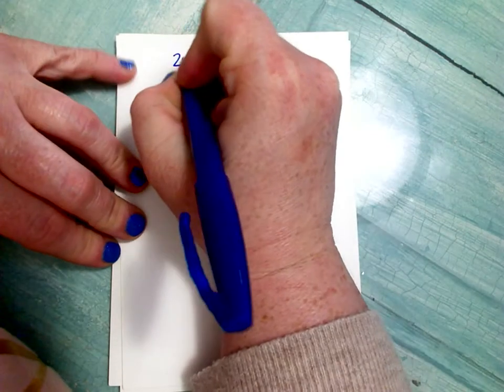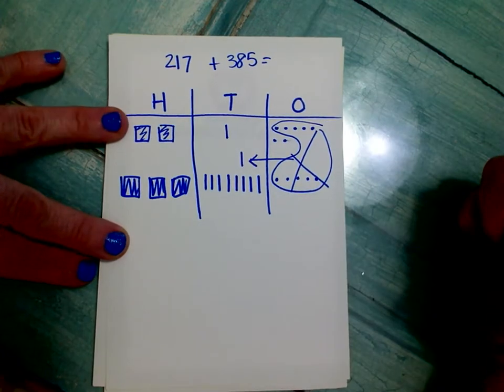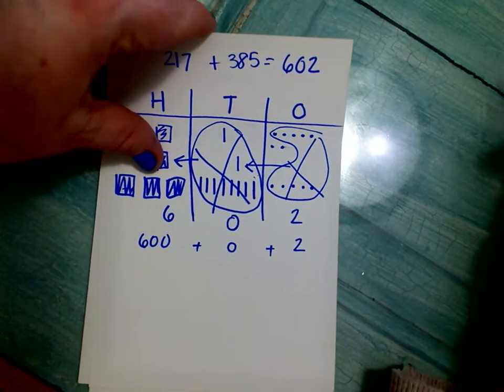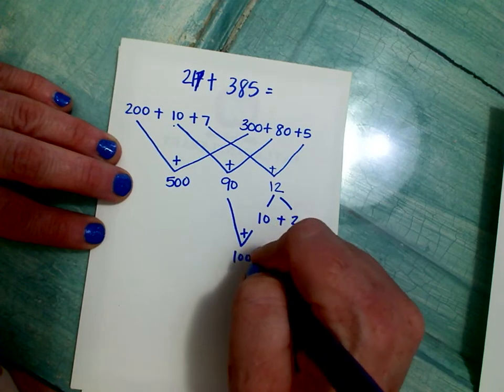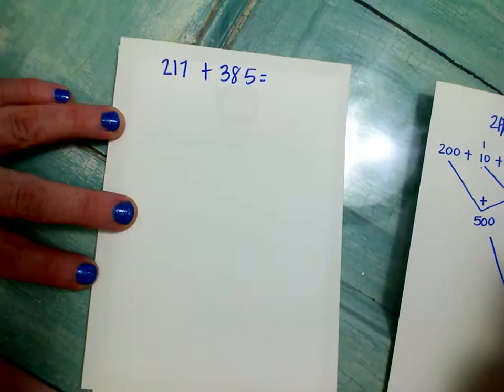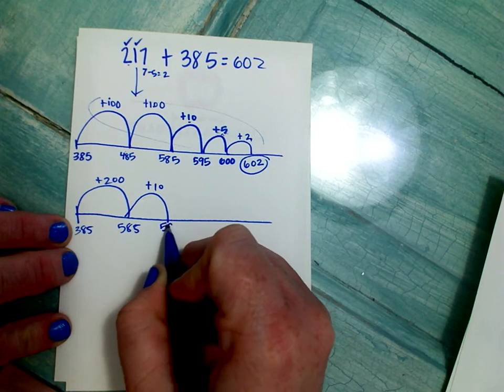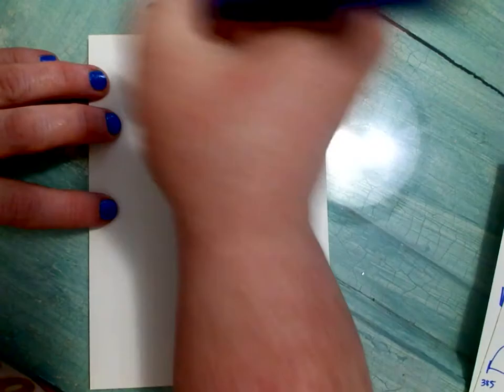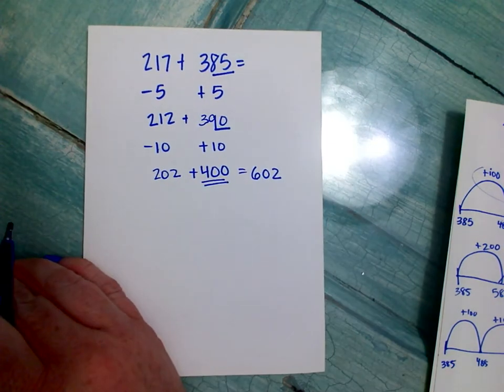Three-Digit Addition Place Value Strategies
The name says it all! Strategies covered in this video: When in doubt, draw it out (drawing base-ten blocks), expanded form, open number line, and compensation. There are more strategies than are in this video, but keep in mind that the standard algorithm is not a strategy, it's a shortcut.